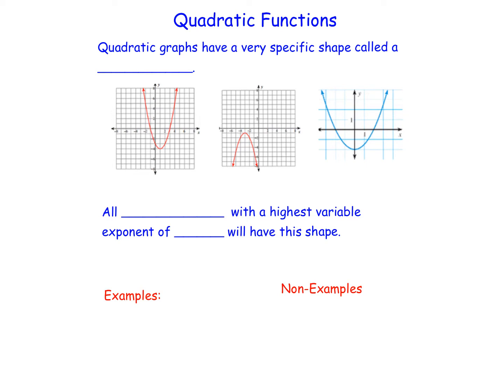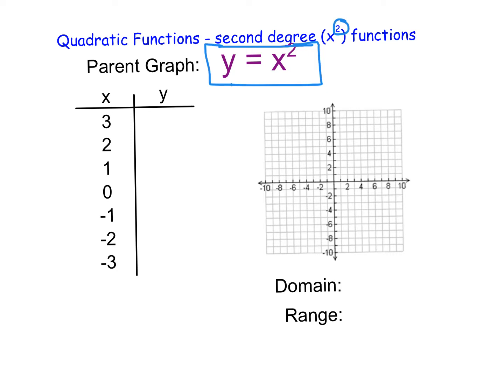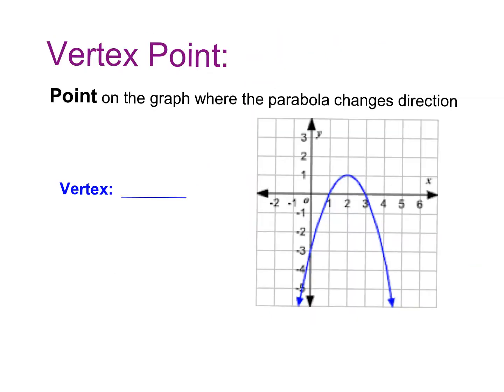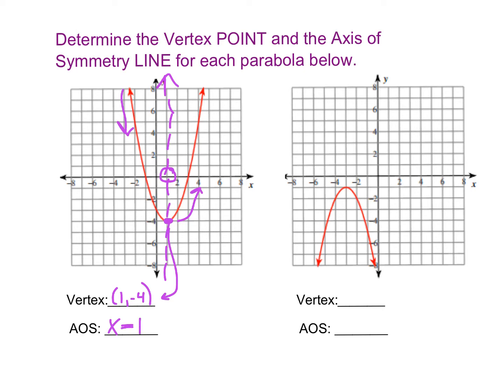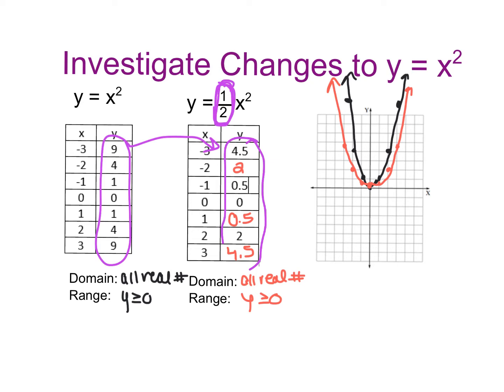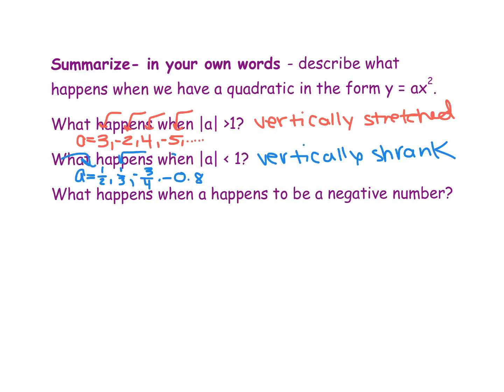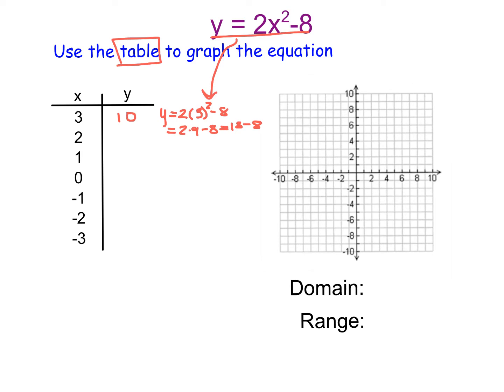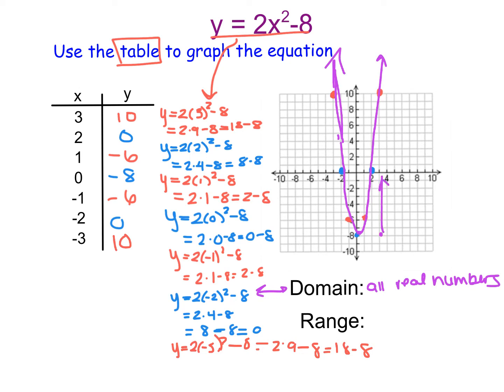Ch8V1 - I can graph quadratic functions with an a and c value.